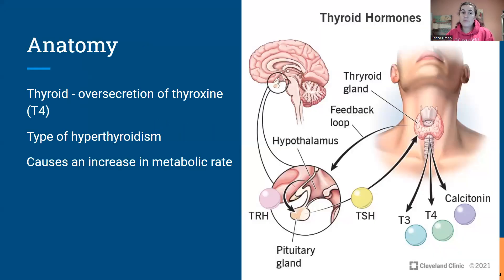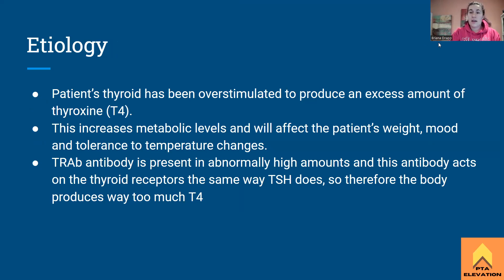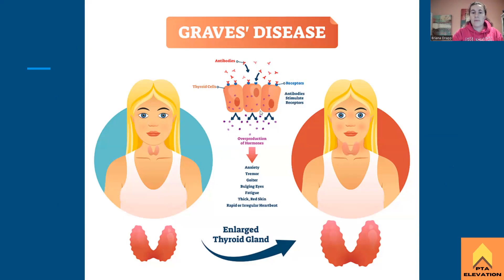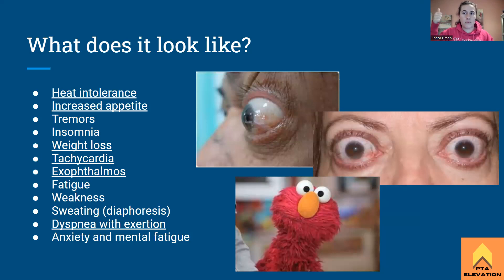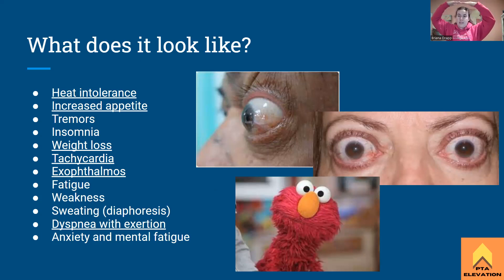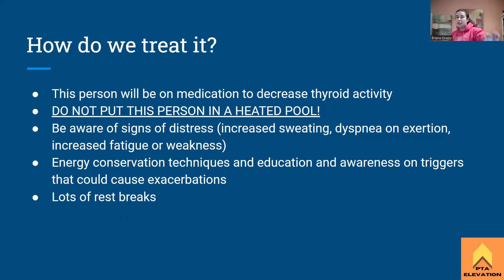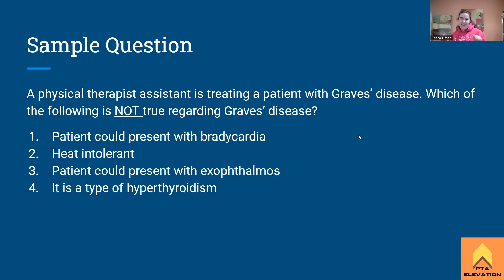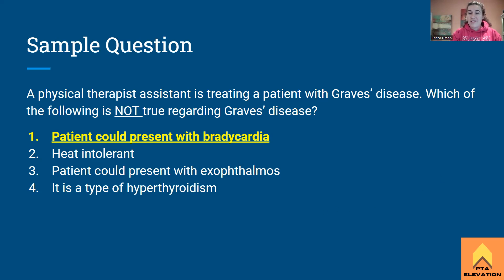Grave's Disease - NPTE Prep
On this episode of PTA Elevation NPTE Prep, host Briana Drapp, SPT, PTA, CSCS goes over the important things to know about Grave's Disease when studying for the NPTE. At the end of this episode, Briana provides and reviews a sample question that helps students get a feel for how this subject will be asked on the NPTE - PTA. Tune in to learn more!